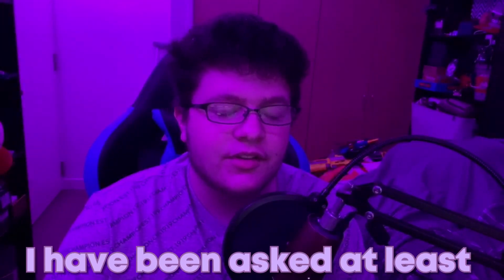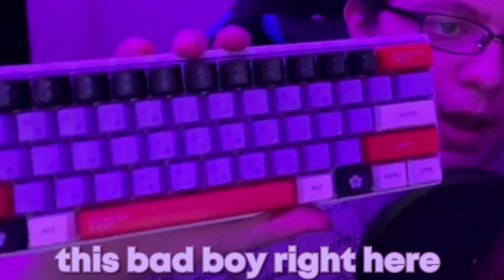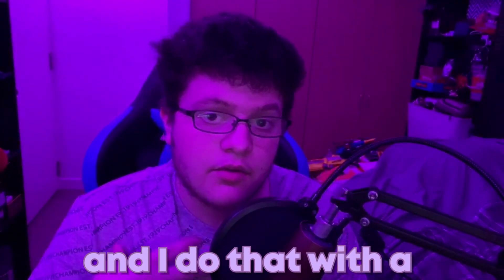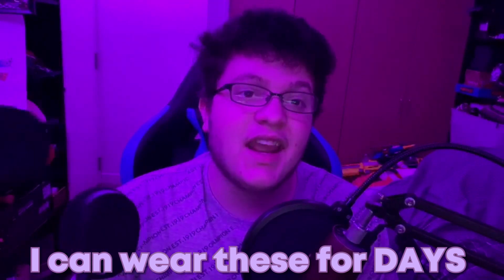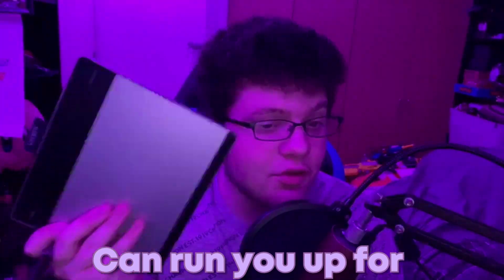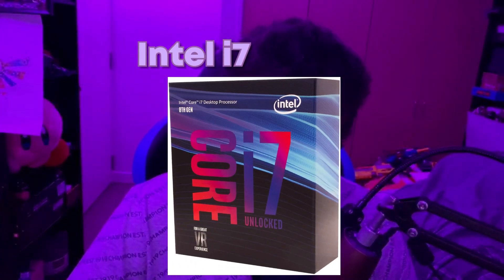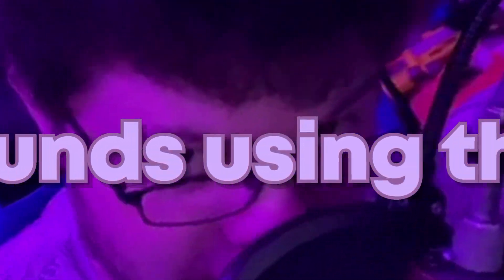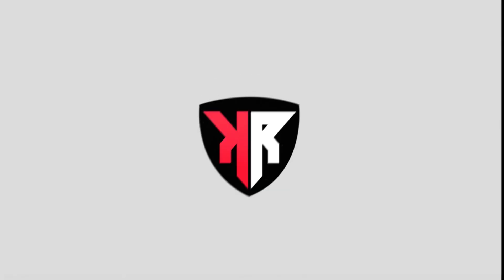The Jacko Setup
I FINALLY RECORDED IT
In this video, I have gone over every last bit and piece of my setup and I will post links under this line on where you can purchase them~!
Main PC:
GPU : AMD RX 580 GTS XXX Edition 190$
CPU : AMD Ryzen 7 2700x 320$
Stream PC
Mouse : Logitech G502 Hero 45$
Keyboard : Custom, use THIS website to make your own, mine was 310$
Main Monitor : Acer Predator 400$
Second Monitor
Wacom CTH-480 200$
Microphone : Blue Yeti Nano Red Onyx 165$
Capture Card : Elgato Capture Card HD 60 S 180$
Headphones : Steel Series Arctis 3 70$